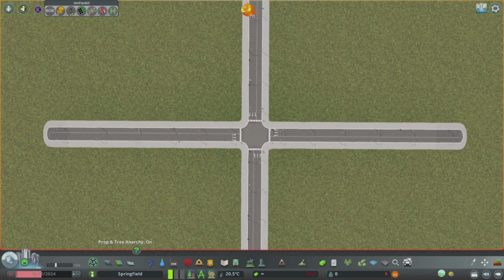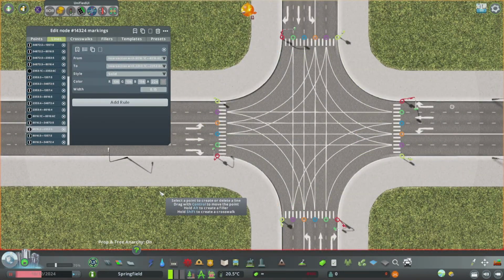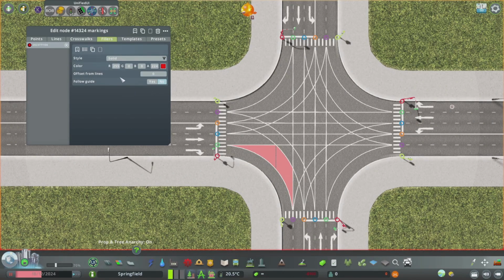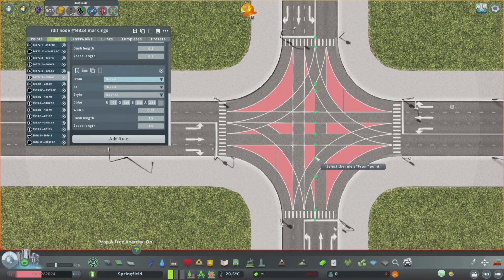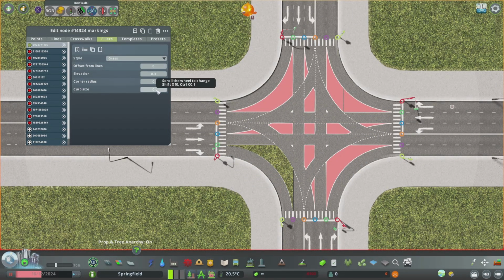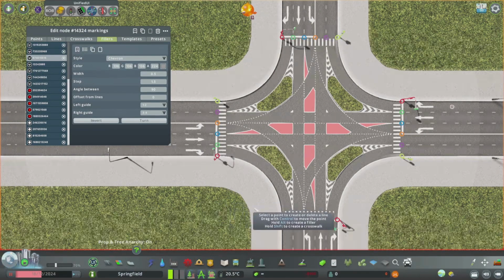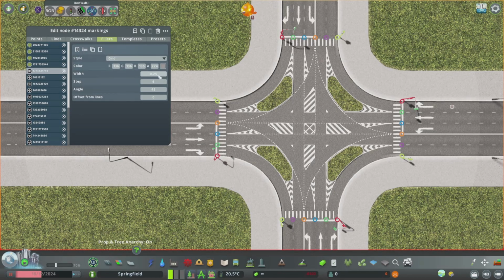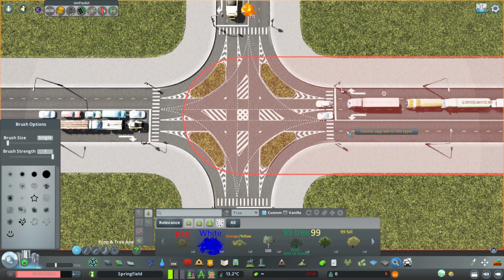Realistic Intersection Tutorial - Cities Skylines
Realistic intersection building tutorial for Cities Skylines, using Node Controller, Intersection Marking Tool, Traffic Manager President Editon, and more.